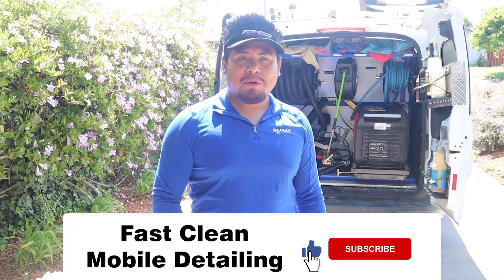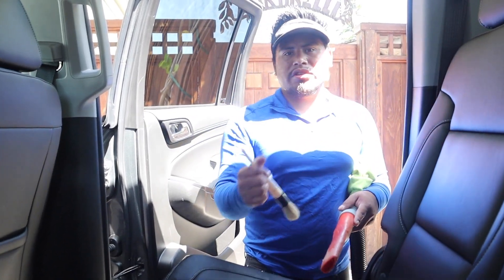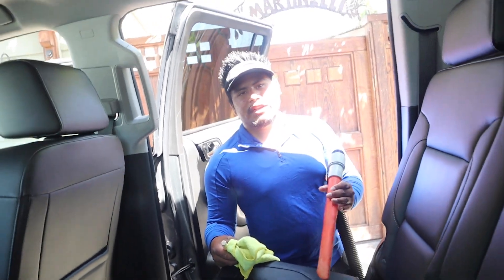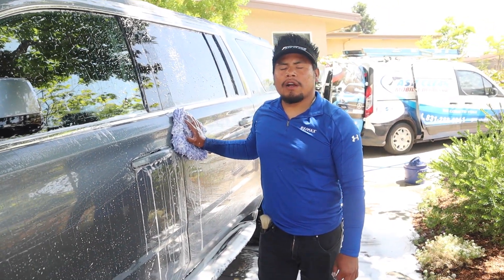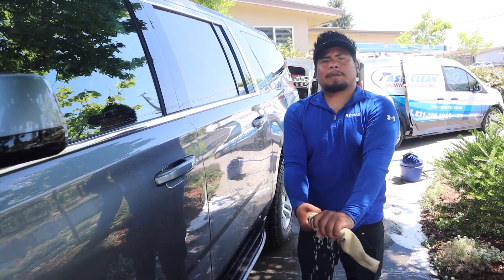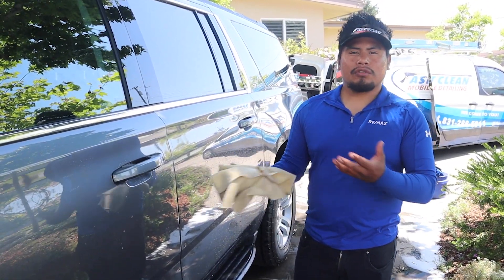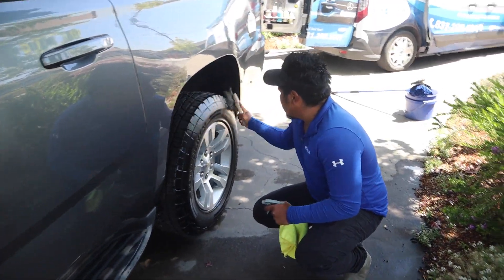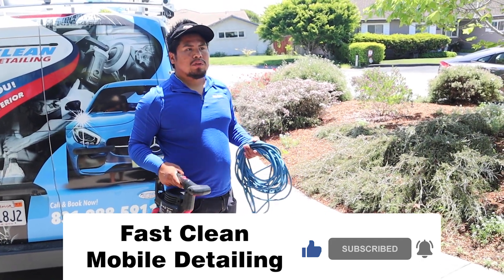All the Equipment I Use For Exterior Detail - Fast Clean Mobile Detail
Huk waterproof boots
Brake Buster Wheel Cleaner
RIDGID Portable Vacuum
Bead Maker - Paint Protectant & Sealant
Terminator Enzyme Spot and Stain Remover
Bug Off - Insect Splatter Remover Bug Off - Insect Splatter Remover
Carpet and Upholstery
Perfect product to clean your rug
Tire Dressing
Best Wash Mitt
Xpress Interior Cleaner
Pro Hybrid Ceramic Sealant
Best brush for cleaning Panels, Air Vent, Leather
Best Brush for inner wheel scrub
Wheel Brush